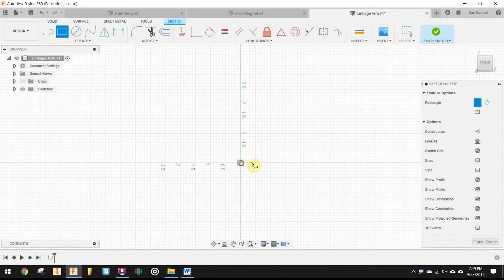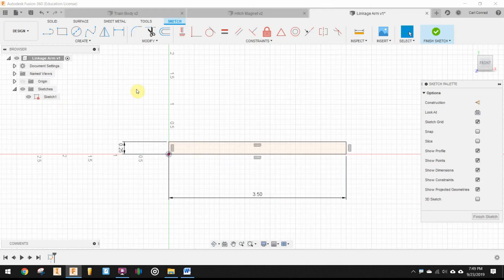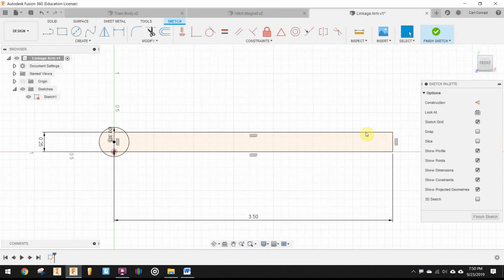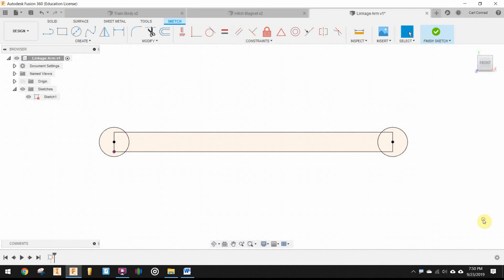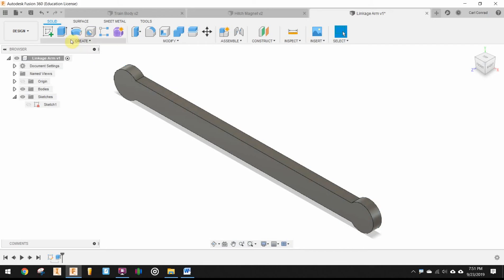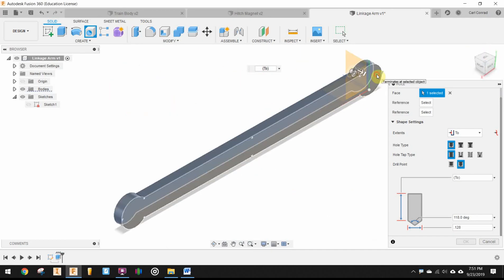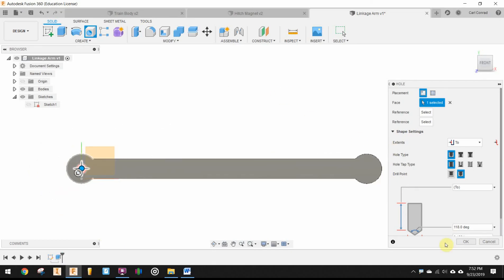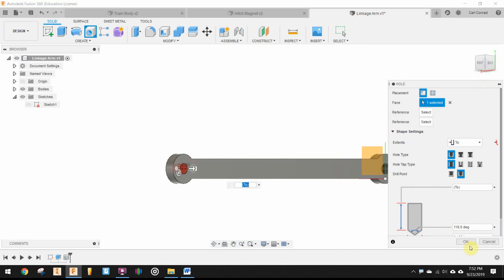Linkage Arm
Fusion 360